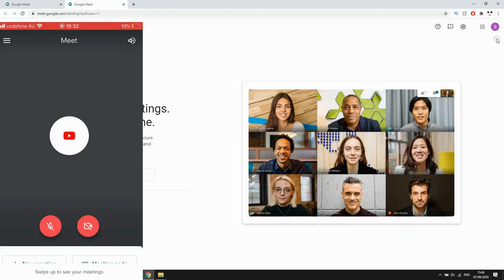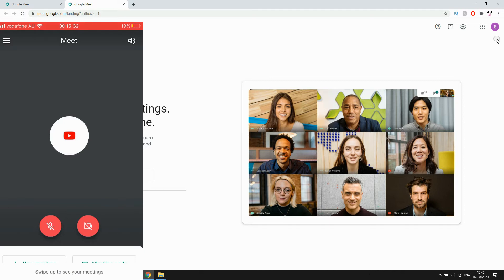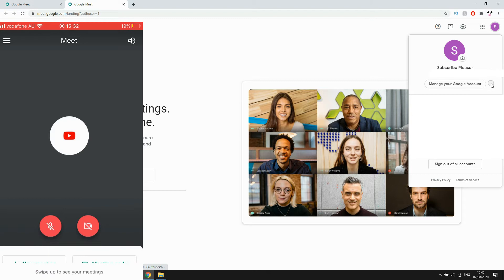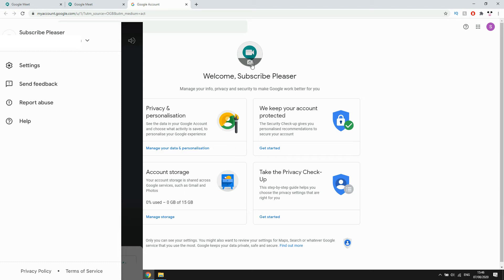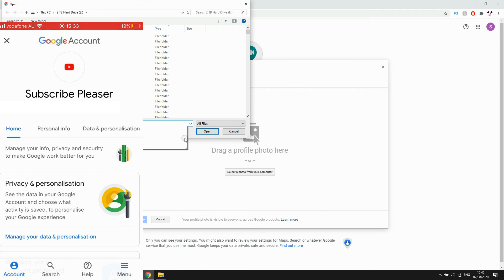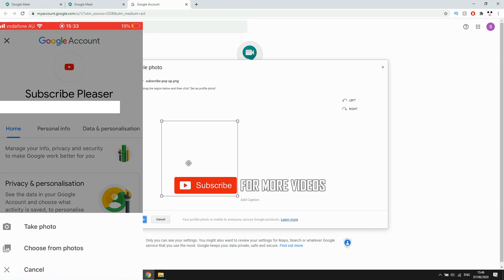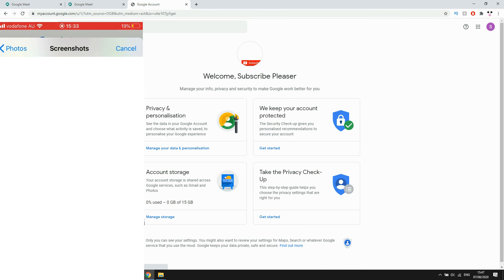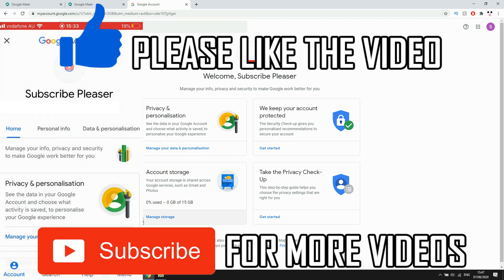How to Change Google Meet Profile Picture in Laptop PC and on Mobile App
How to Change Google Meet Profile Picture in Laptop PC and on Mobile App. Step by step instructions of how to change profile picture in google meet on your phone for Android and iOS operating systems with the google hangouts meet app account new update in 2020. You can do this on Samsung Mobile, Apple iPhone, Nokia Mobiles, LG Phones, Huawei Mobile's, ZTE Phone's, Google Devices, Sony Device's & the TCL Device + laptop and PC computer. This tutorial guide commentary voice over is done by a native English language speaker.